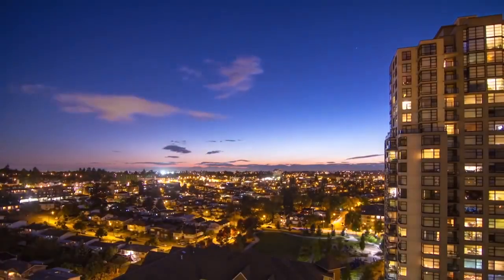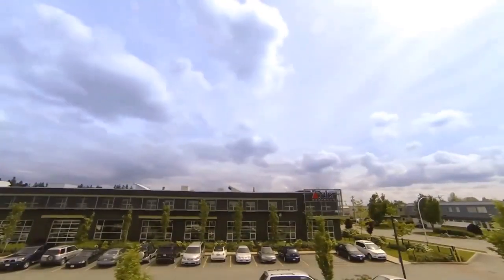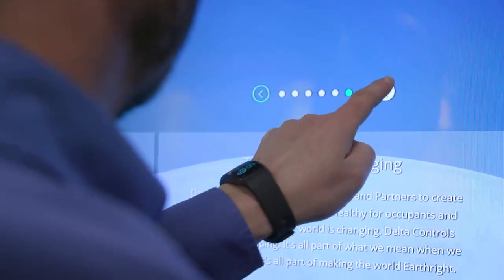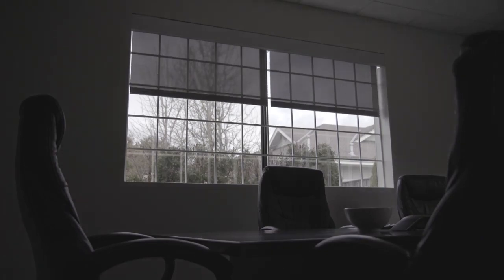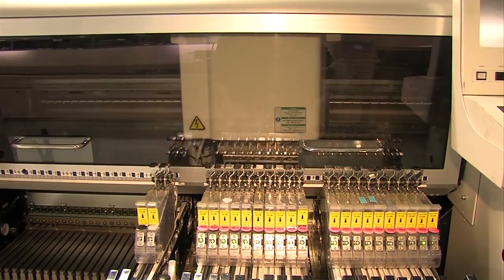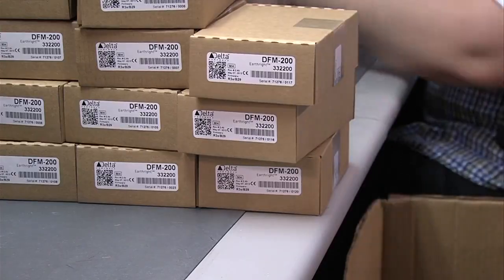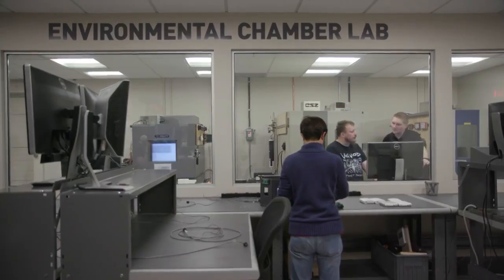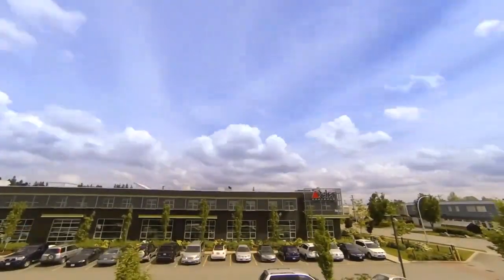KALATEC HOME & BUILDING se torna Distribuidor Oficial da Divisão Delta Control -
A  Kalatec Home & Building se torna distribuidor oficial da DELTACONTROL.